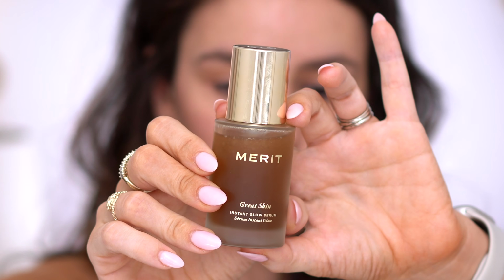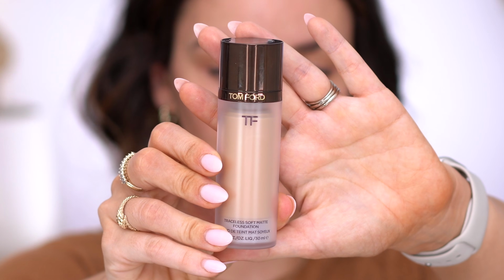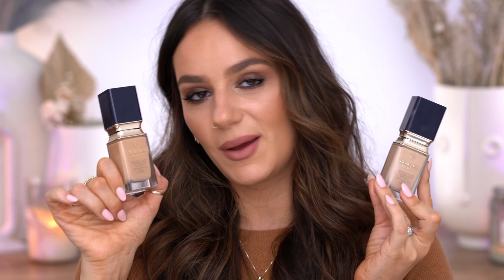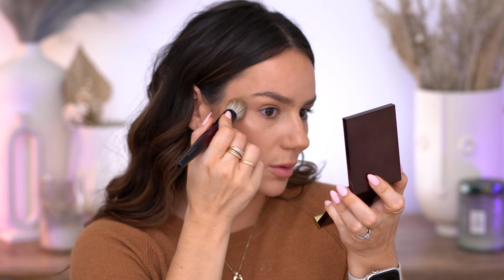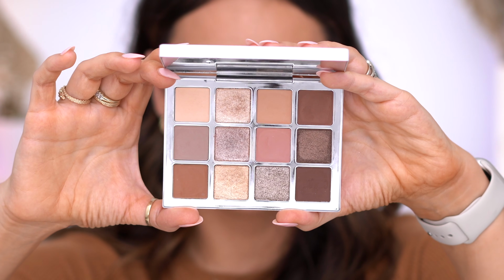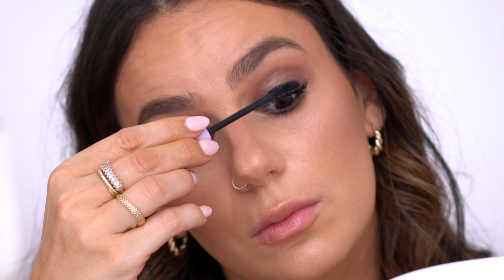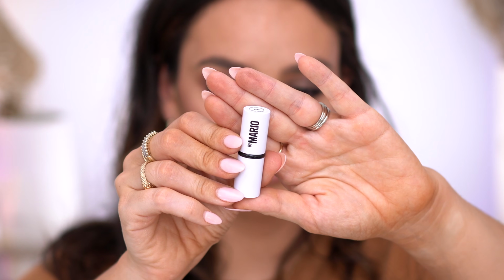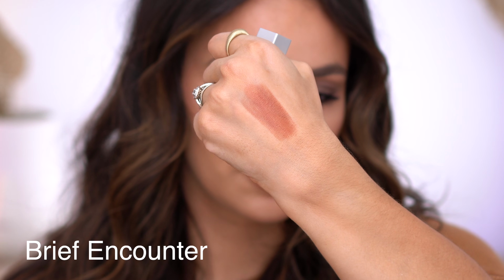NOVEMBER FAVORITES : Application + Review || Tom Ford, Makeup by Mario, Gucci. Rephr, BK Beauty, etc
It is the end of November!! How crazy is that?? Today I am sharing some of my favorite Makeup Products I used during the month of November. ❤️

Products Used:

✨Primers:
HUDA BEAUTY : Glowish Blur Jam Smoothing Primer

e.l.f. - Halo Glow Liquid Filter- Light Medium

✨Foundations:
Tom Ford : Traceless Soft Matte Foundation - 4 & 6

Cle De Peau : Radiant Fluid Natural Foundation - O20 & O40

✨Concealers:
Kulfi : Main Match Hydrating Concealer - Coco Crush

✨Powders:
Givenchy : Prisme Libre Loose Powder - Limited Edition

Dior : Powder no Powder - 1N
Discontinued??

✨Bronzer & Blush:
Gucci: Luminous Matte Beauty Blush - Silky Rose & Rosy Beige

TOM FORD : Shade And Illuminate Cream Contour Duo - 1

✨Eyeshadows:
Lisa Eldridge Eyeshadow Palettes:

✨Mascaras:
Tower 28 Beauty : MakeWaves Mascara

✨Lips:
Makeup By Mario : Ultra Suede Sculpting Lip Pencil - Toasty & Smokey Pink

MAKEUP BY MARIO : Mario's Lip Lift™ Kit - Maude Nude

Tom Ford : Gloss Luxe Lip Gloss - In the Buff

✨Brushes:
BK Beauty

00:00 Intro
01:00 Primers
05:11 Foundations
8:35 Concealers
09:54 Powders
12:12 Bronzers
13:04 Blushes
16:07 Eyeshadows
19:13 Mascaras
20:21 Brushes
22:27 Lips